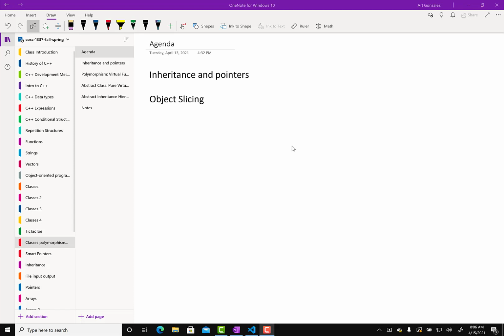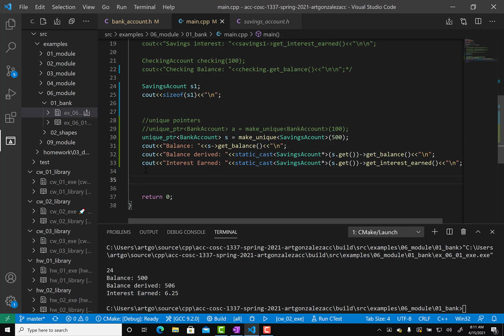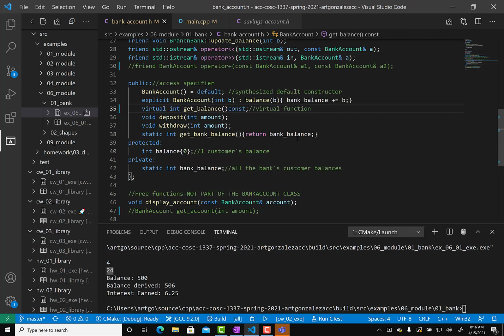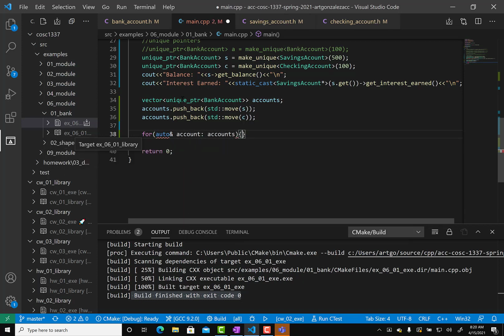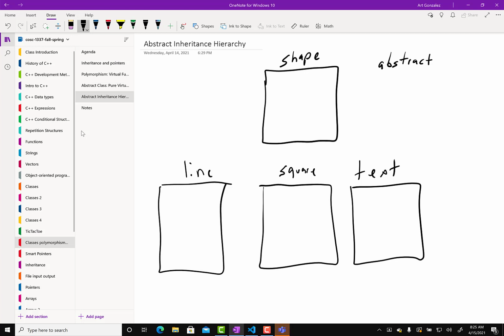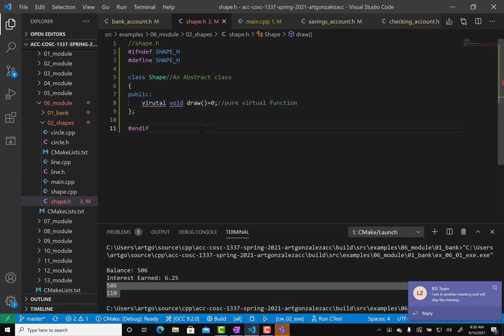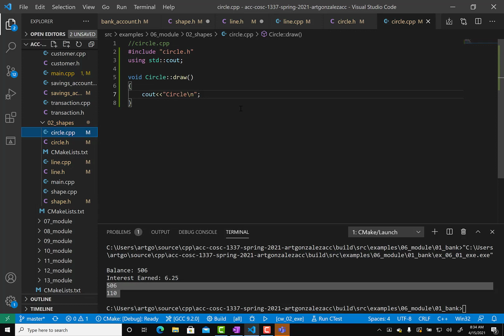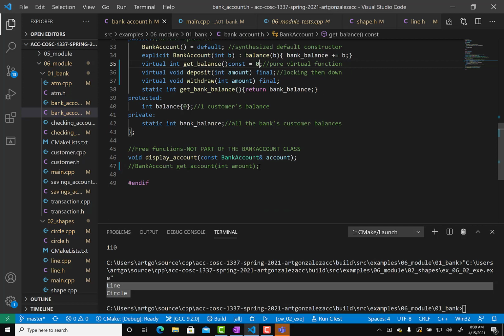COSC 1337 041421 Inheritance Pointers, Polymorphism and Abstract Classes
Object slicing, Virtual function, and pure virtual functions